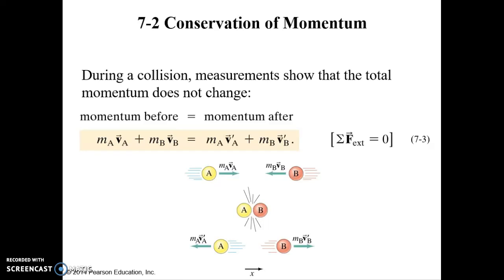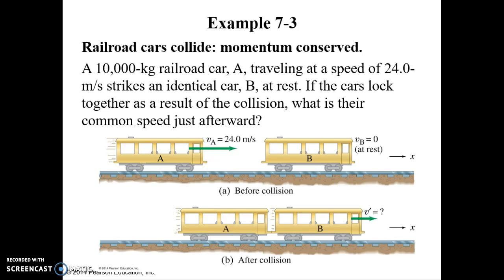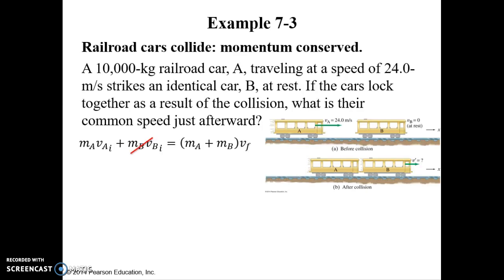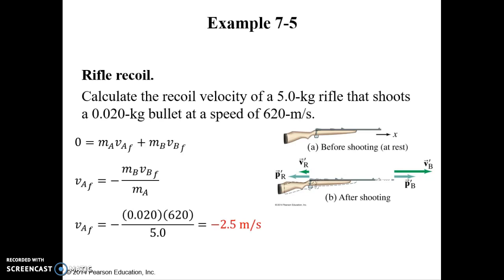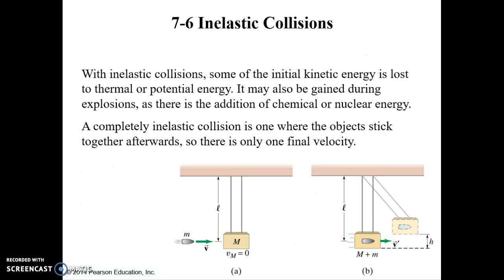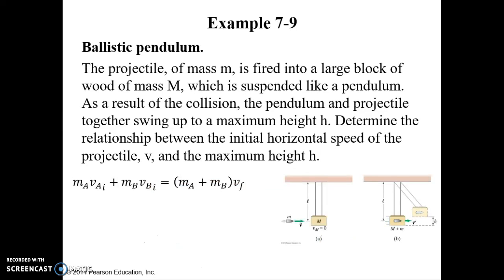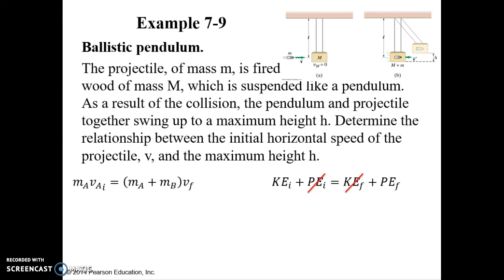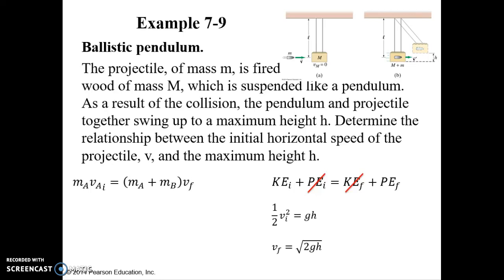Online Physics Ch7 part 2